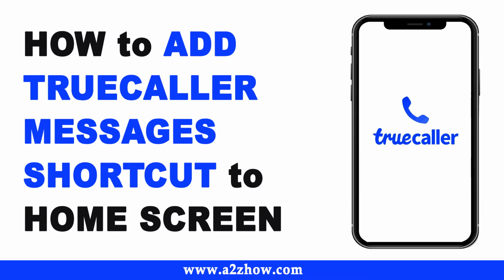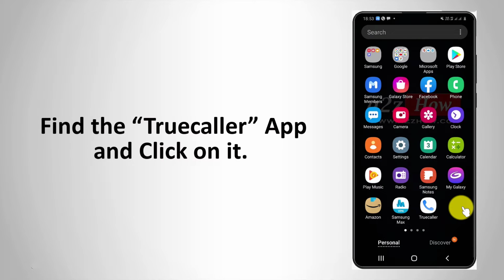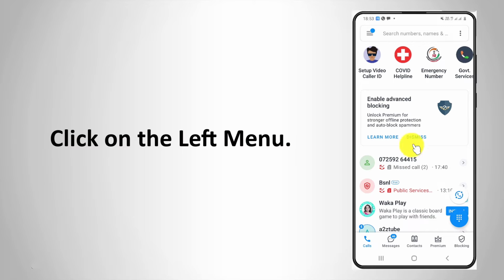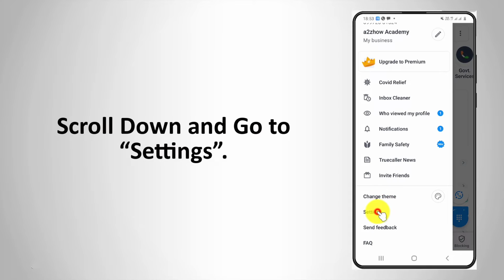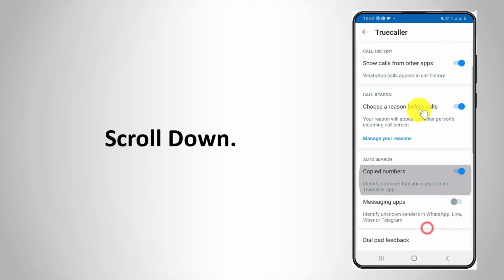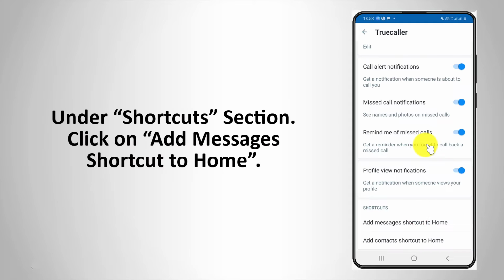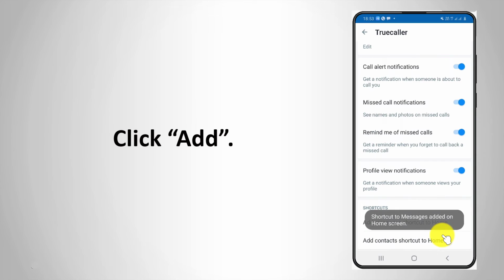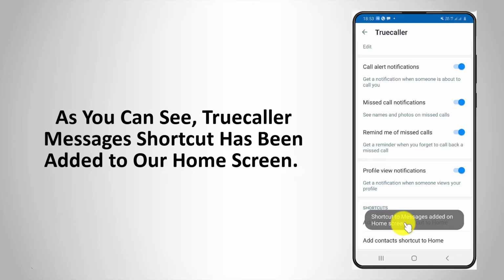How to Add Truecaller Messages Shortcut To Home Screen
How to Add Truecaller Messages Shortcut to Home Screen on Android Device (Android).

0:00 Subscribe to Our Youtube Channel and Press the Bell Icon for Latest Updates
0:04 How to Add Truecaller Messages Shortcut to Home Screen on Android Device (Android).
0:09 Go to Your Phone Menu.
0:11 Find the “Truecaller” App and Click on it.
0:15 Click on the Left Menu.
0:18 Scroll Down and Go to “Settings”.
0:23 Now, Click on “General” Settings.
0:26 Scroll Down.
0:32 Under “Shortcuts” Section. Click on “Add Messages Shortcut to Home”.
0:38 Click “Add”.
0:40 As You Can See, Truecaller Messages Shortcut Has Been Added to Our Home Screen.
0:49 This is How You Can Add Truecaller Messages Shortcut to Home Screen on Android Device
1:01 Thank You for Watching.